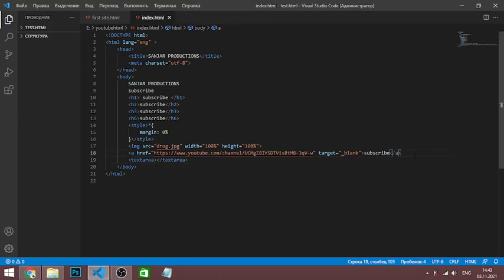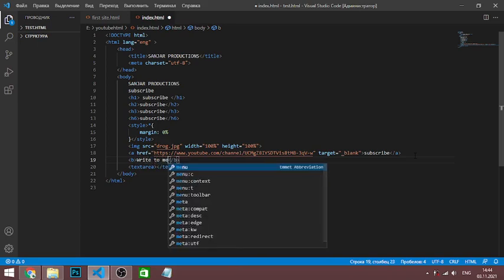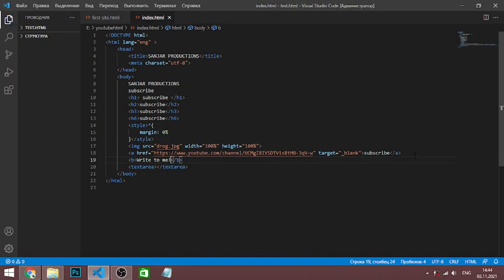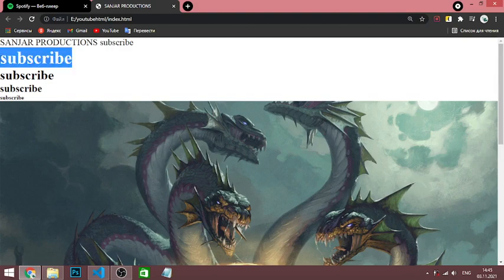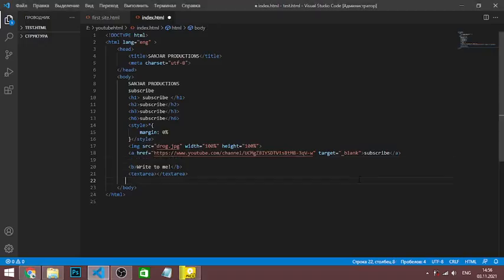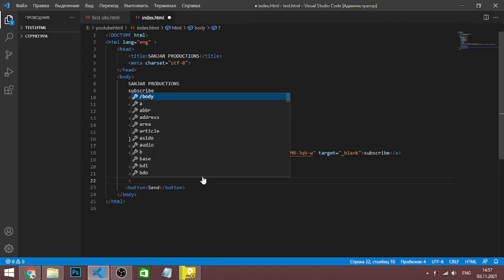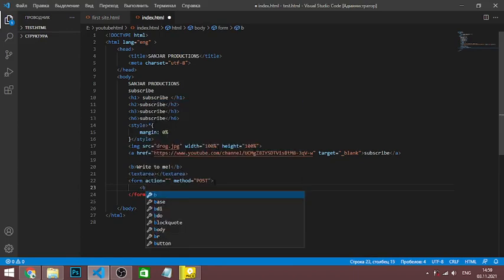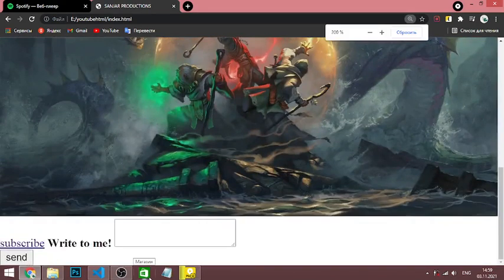HTML Tutorial for Beginners/How to create a websire? lesson#5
HTML is the language behind every website on the Internet!
 It's the first language you need to learn if you want to become a web developer.
 Visual Studio Code (VSCode) is my top recommendation if you want to create professional websites!-the original website